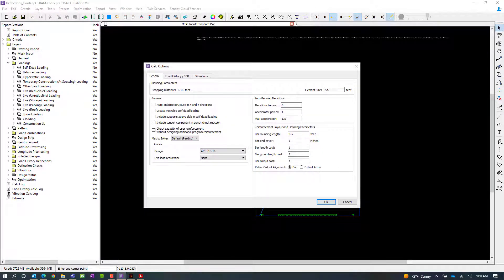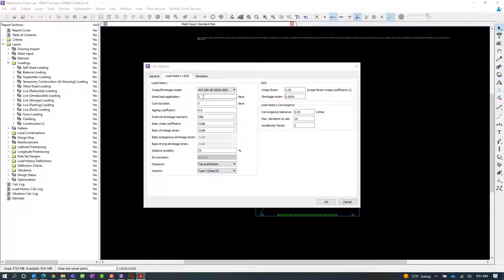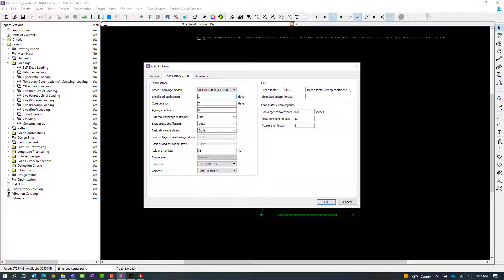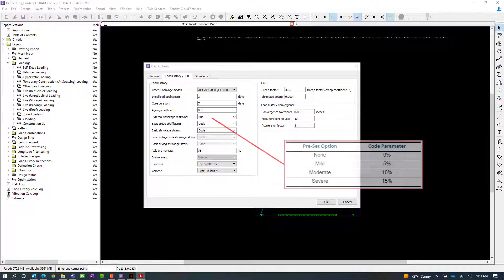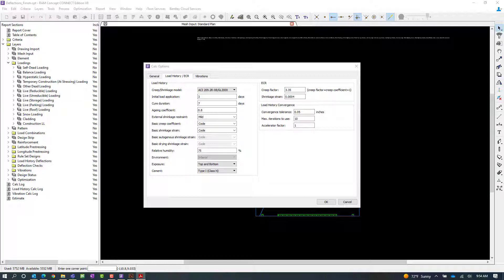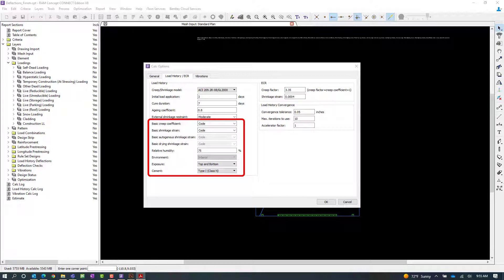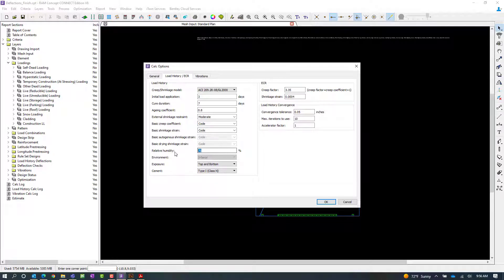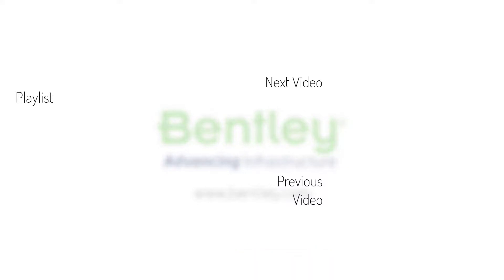Specifying the Load History Calculation Options in RAM Concept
In this video, you will learn how to specify the load history calculation options in RAM Concept.